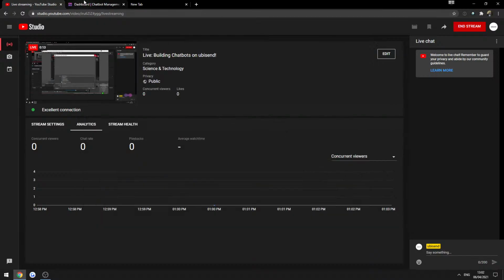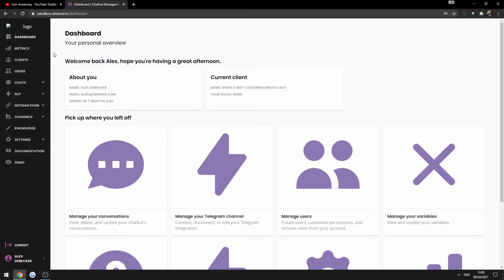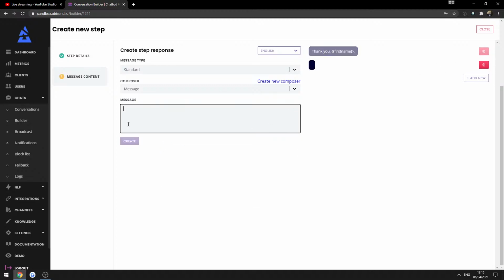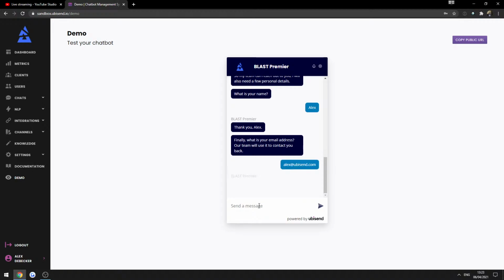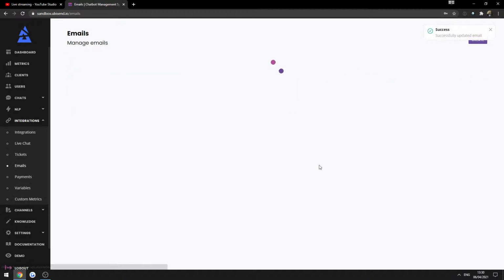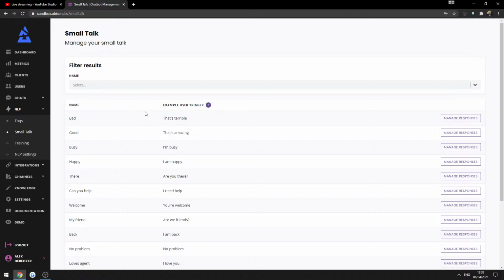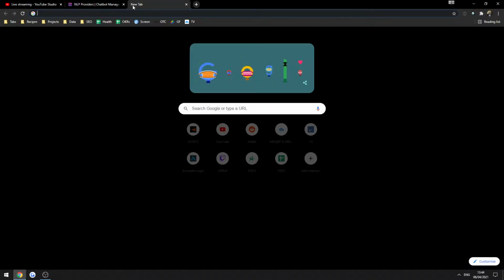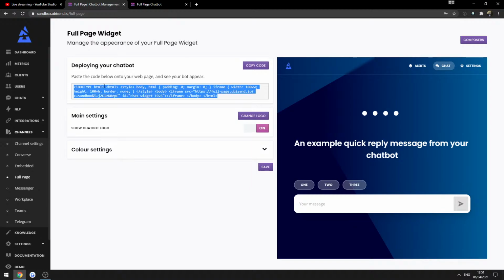Live Chatbot Building with ubisend: Customer Service (episode 7)